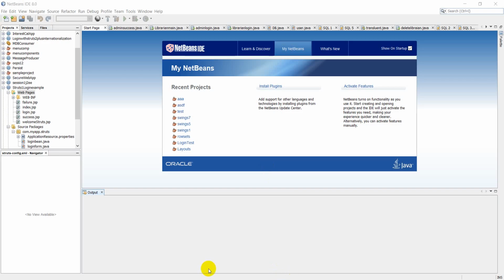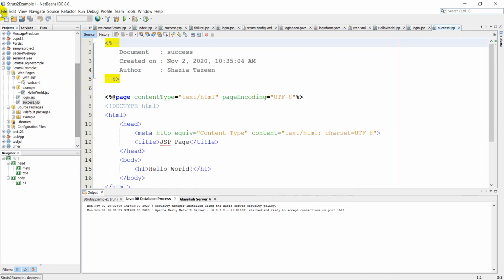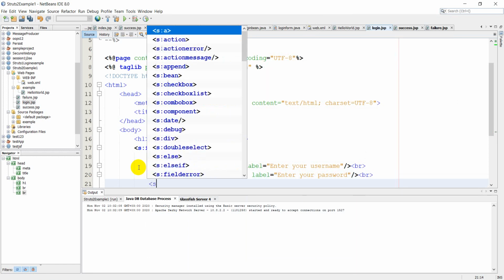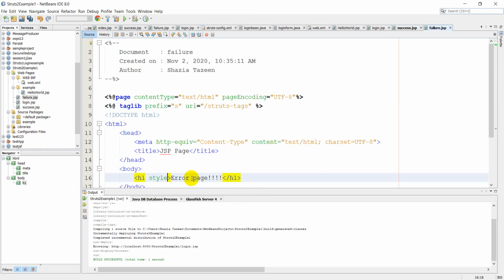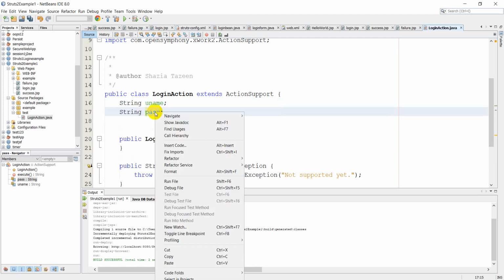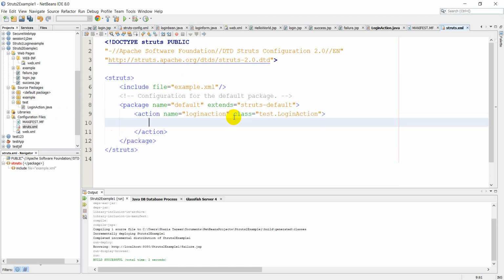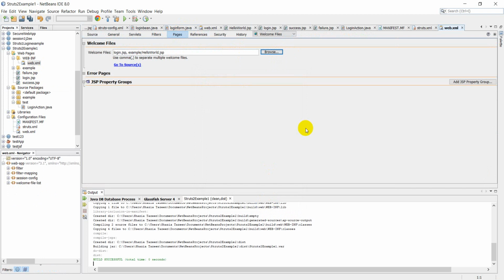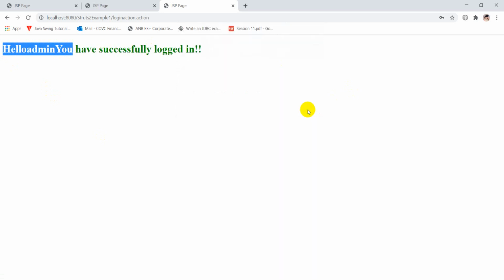Login example using struts2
this example explains about a simple struts2 login application